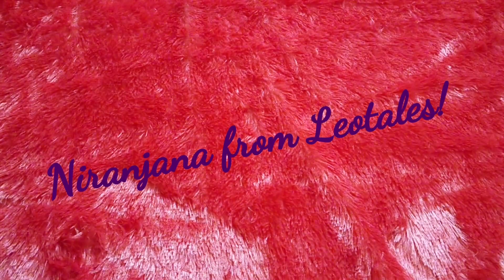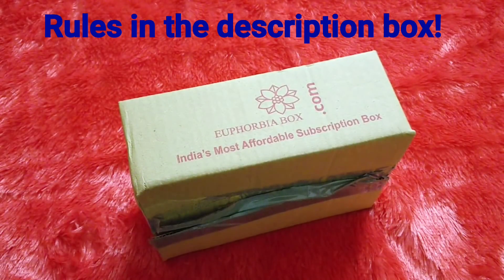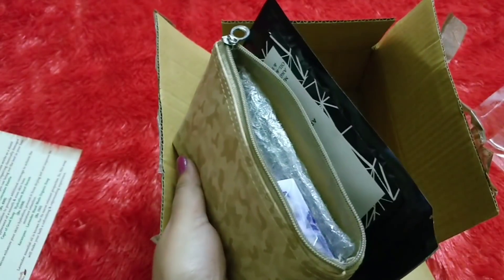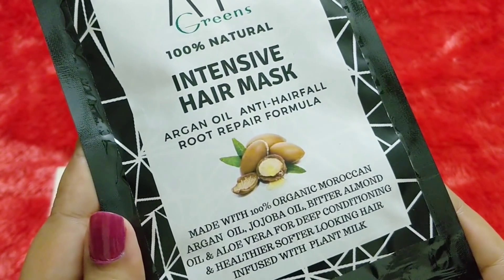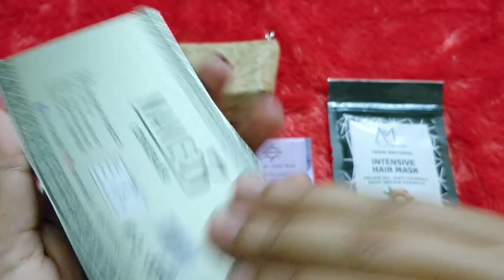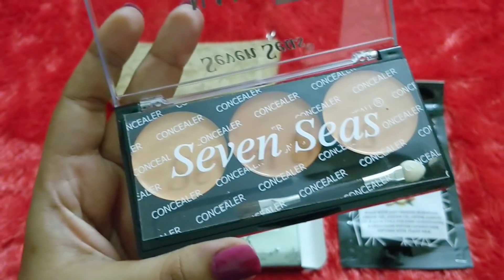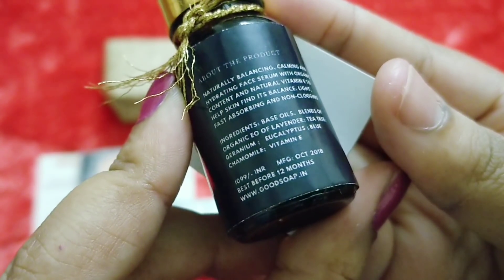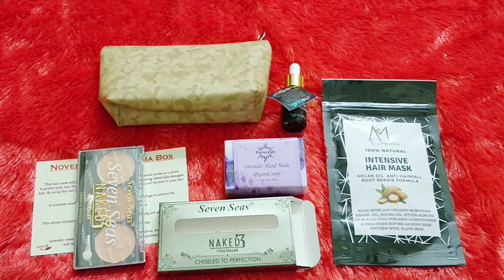GIVEAWAY SERIES |Euphorbia box November 2018 |Products worth 2200 @ 309 |Unboxing and Review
A series of giveaways will be present throughout the month of November and December

One who brings maximum subscribers will win as it'll be an effort based giveaway.

Do not miss any of my videos in the upcoming days as there will be more giveaways coming up till the end of December.

About EUPHORBIA BOX

==SOCIAL MEDIA ==

==SOCIAL MEDIA ==

The box was sent for review purposes. I'm not being paid to make this video. Review shared is my own